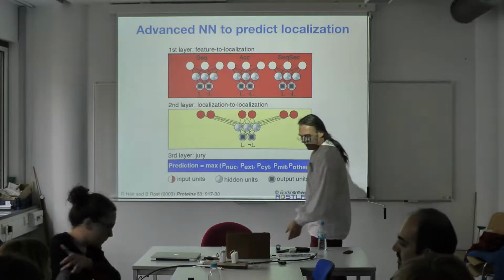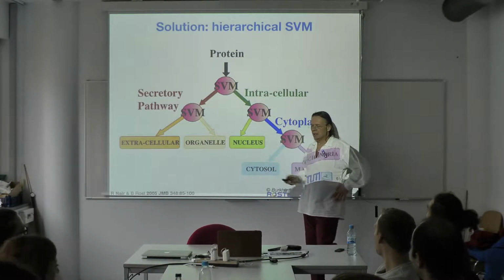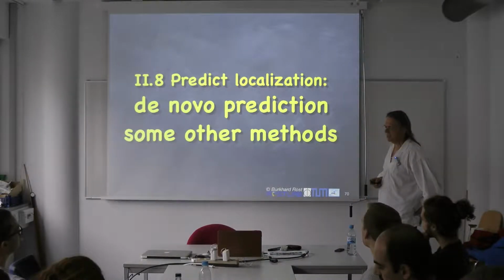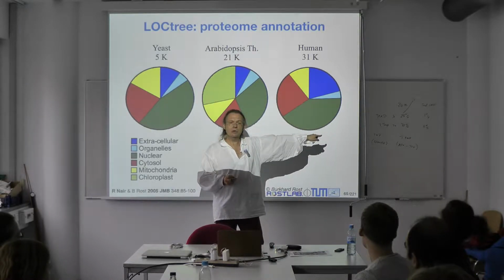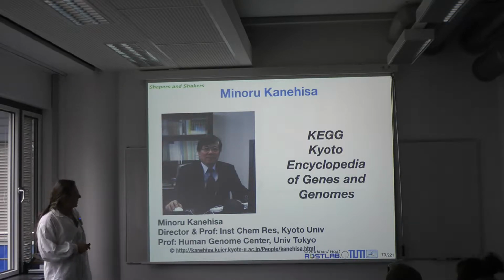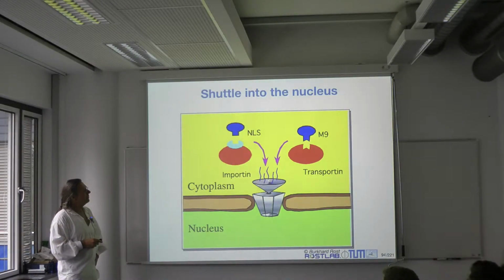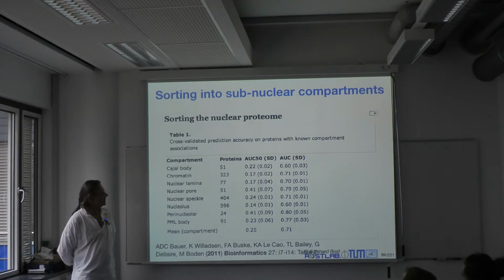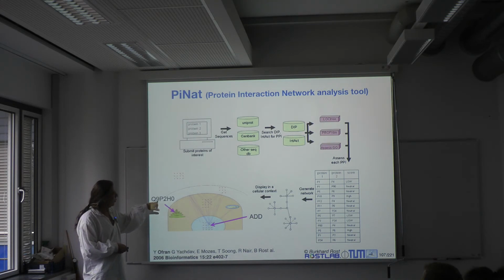Protein Prediction 2 for Bioinformaticians – Lecture 3, Predict Sub-Cellular Localization 3